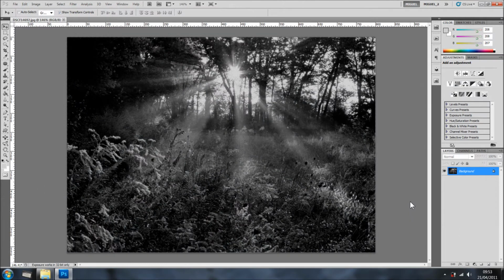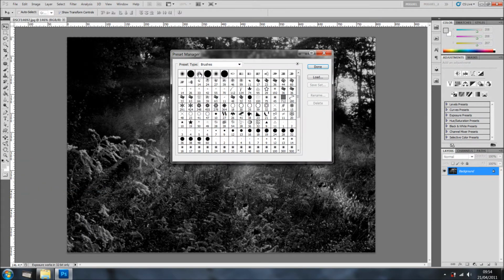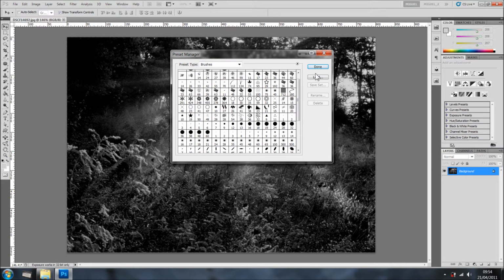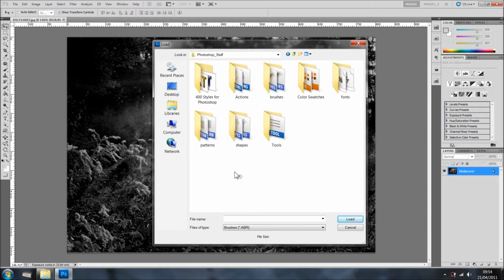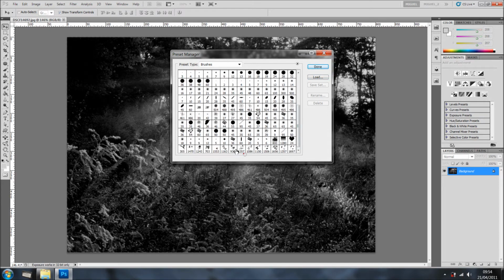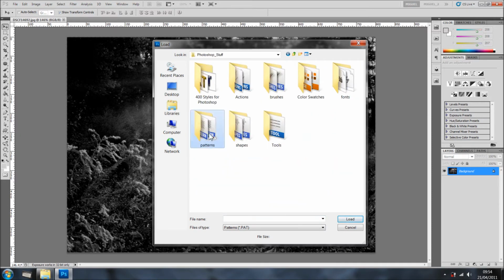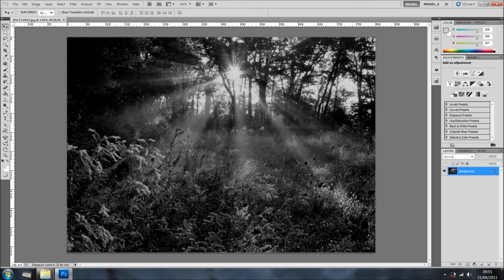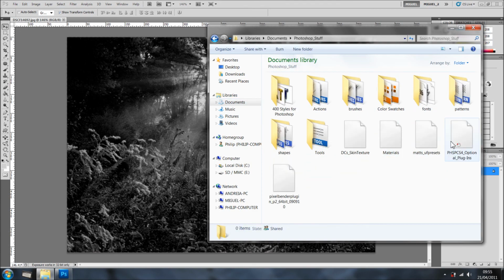Load Presets to Photoshop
A lot of people don't know that they can use custom shapes, brushes, etc from another versions of Photoshop, or something they downloaded and don't know how to install in Photoshop.
For that reason I've done this tutorial to show how to do it.